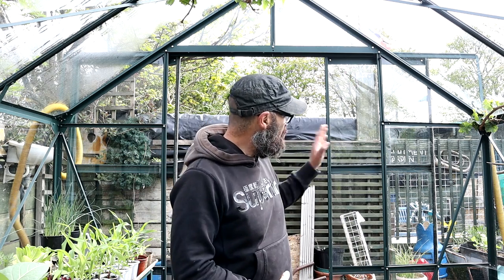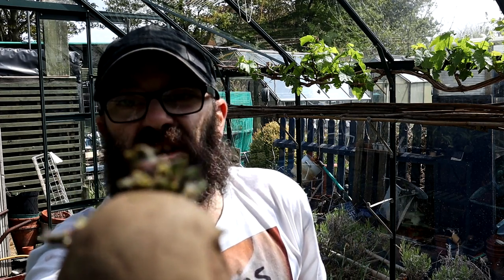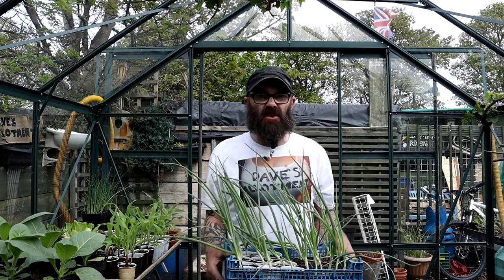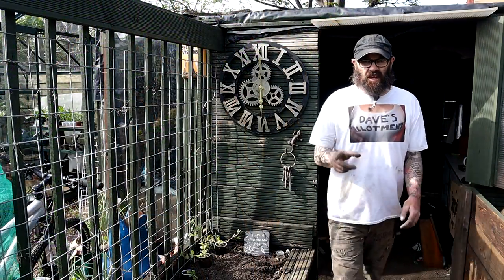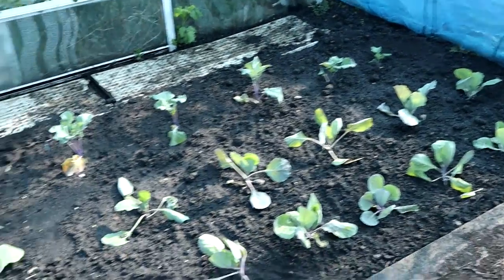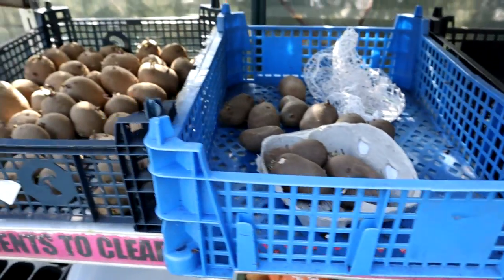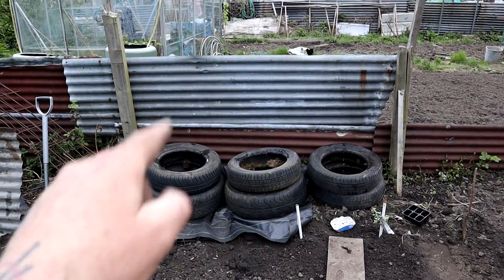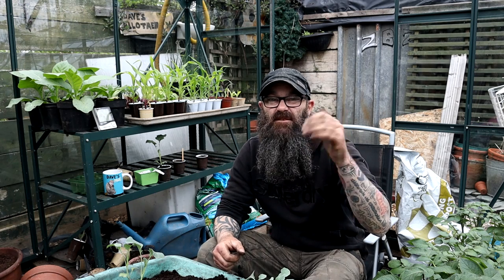Mid May Catch Up. PLANTING OUT Broccoli, Cabbages, Potatoes & Shallots. Dave's Allotment Garden.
Since the last video the weather hadn't improved much and it's still wet and cold in the mornings.
However there was a break in the clouds over the weekend so I managed to finally get stuff planted out in the ground.
Over the two days of filming this video I managed to get the rest of my potatoes out and the broccoli, cabbages and banana shallots all planted out and also potted on the second lot of brassicas from the cell trays to bigger pots, and amongst all that managed to get some canny footage of the Great Tits in and out of the guitar nest box.
So why not make yourself a cuppa and sit back and enjoy this episode of Dave's Allotment Garden.
Thanks for watching and if you have enjoyed the content of the video, and if you haven't already done so, please consider Subscribing, so then you can hit the like button and comment :)
See yo's on the next one folk's,

Mid May Catch Up. PLANTING OUT Broccoli, Cabbages, Potatoes & Shallots. Dave's Allotment Garden. Daves allotment. blustardave.